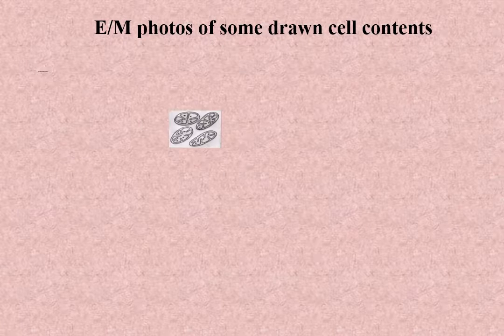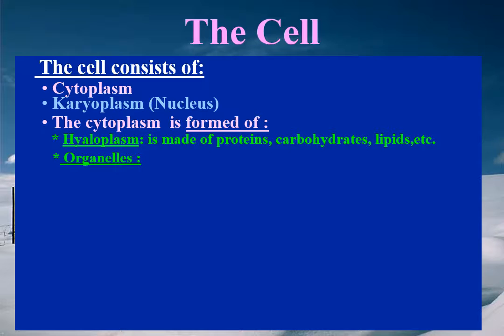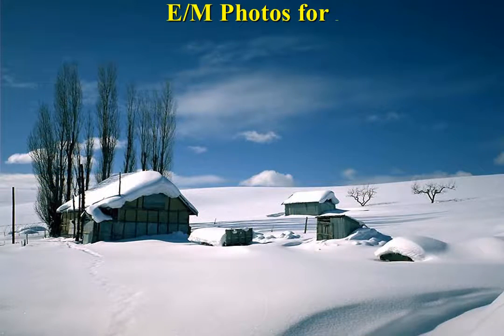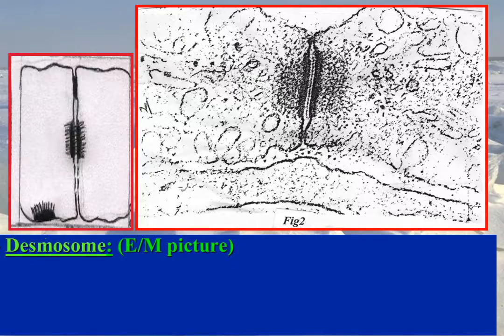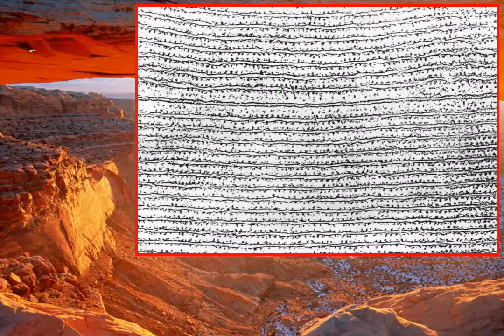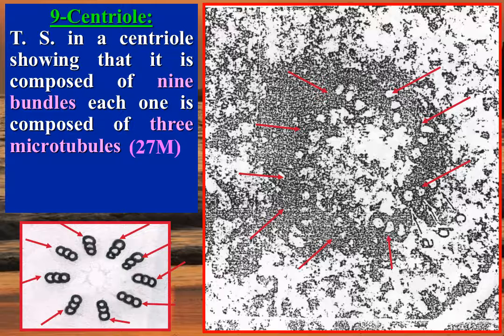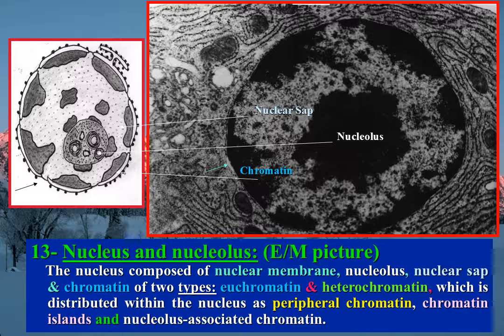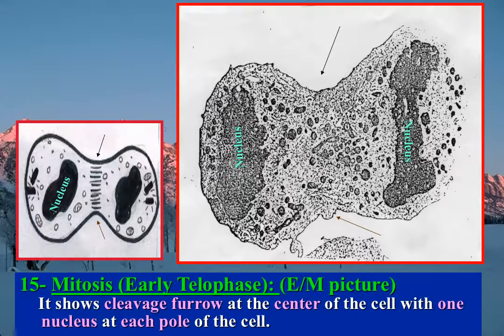1 Electron photo for cell contents (organelles & inclusions)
Histological description of Electron photo for cell contents (organelles & inclusions).